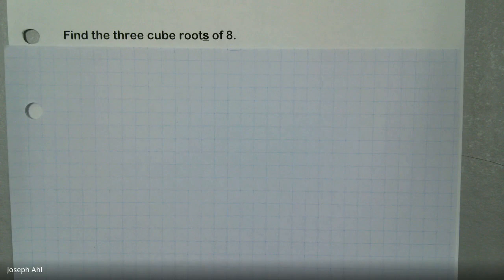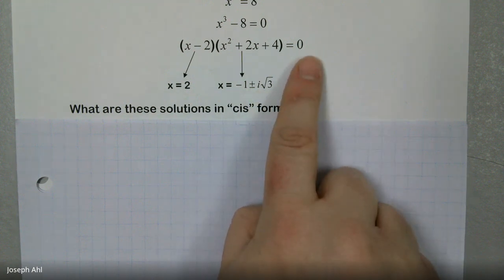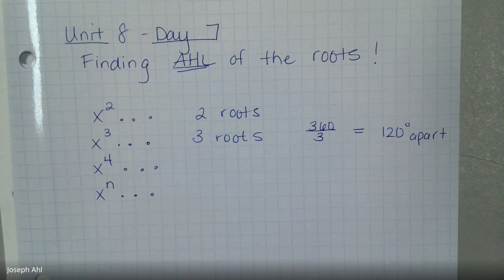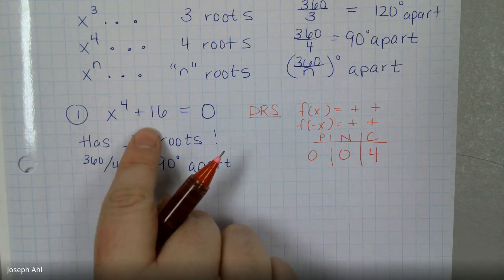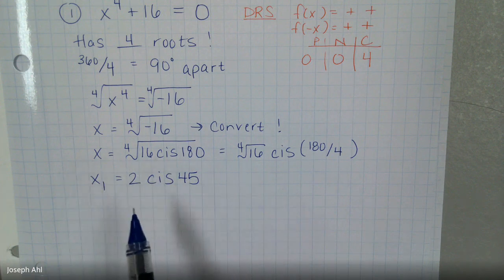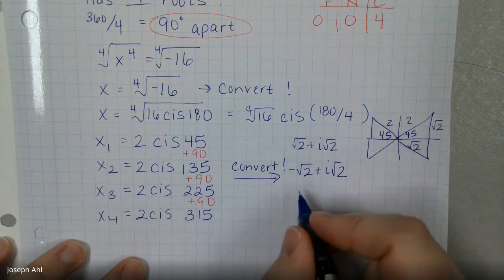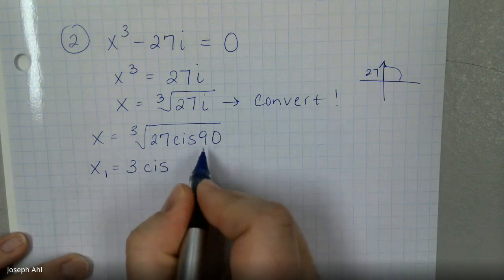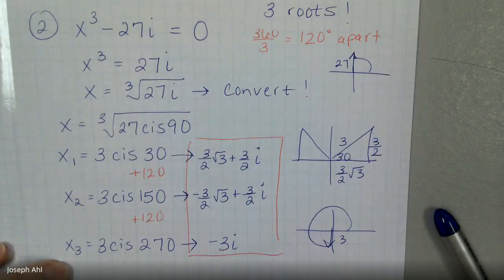Unit 8 - Day 7 (PC)